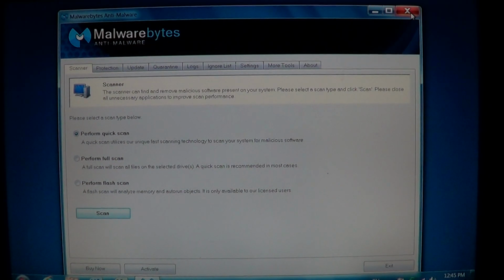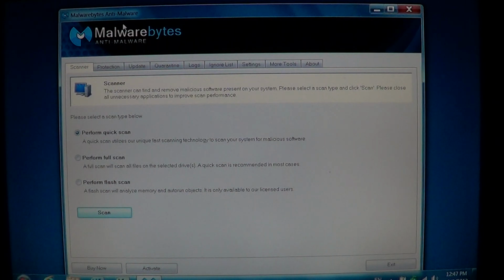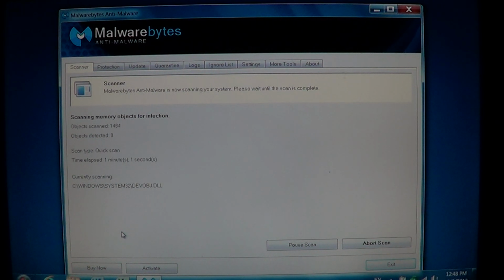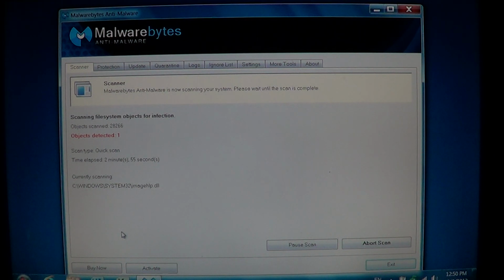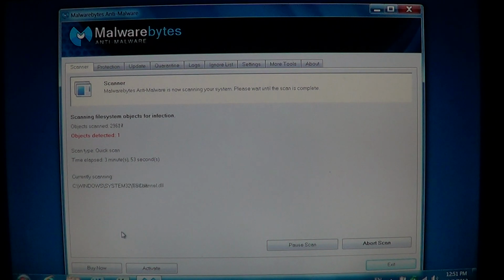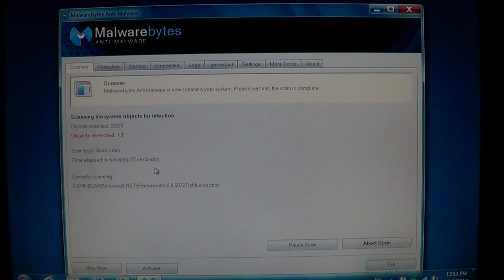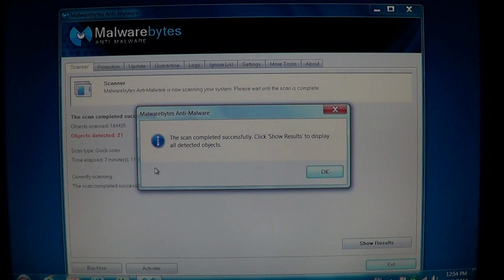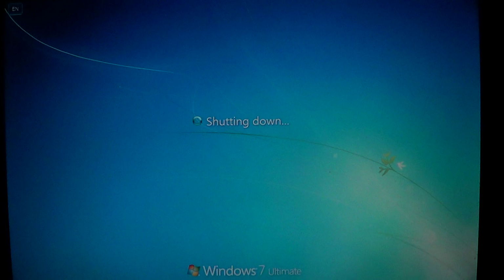Fixit Scanning and removing malware with Malwarebytes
using malwarebytes to scan and remove viruses malware and adware